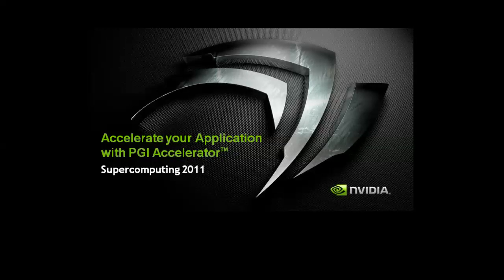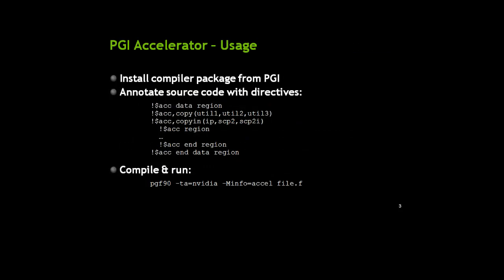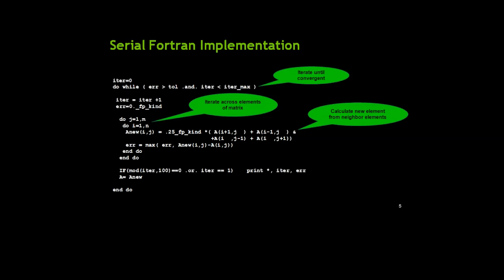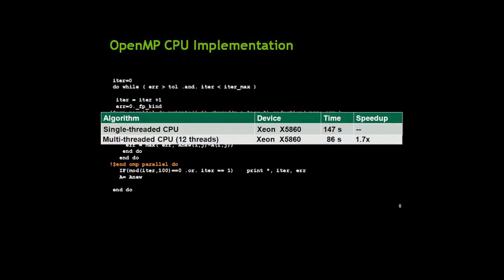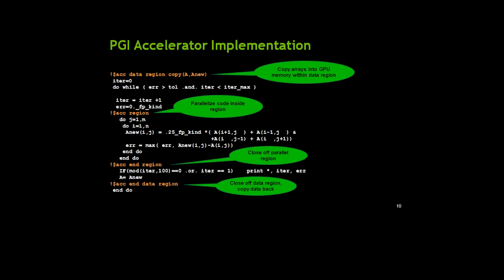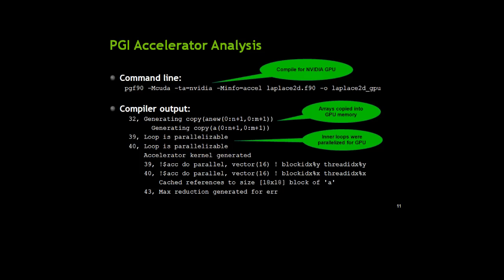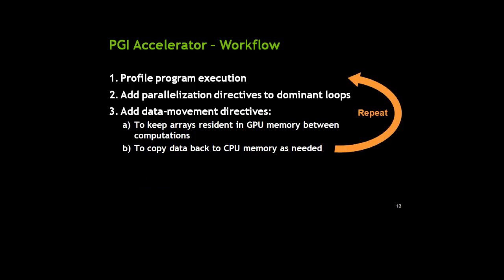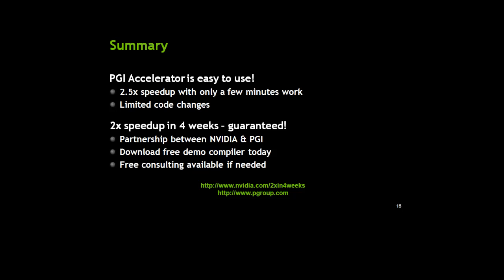Technical Demo from Supercomputing '11: Parallel Programming using Compiler Hints & Directives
This is a brief introduction to GPU Computing and Parallel Computing PGI Accelerator directives, which are the basis of the OpenACC standard.  This is a technical demo we delivered at the SC11 conference in Seattle.